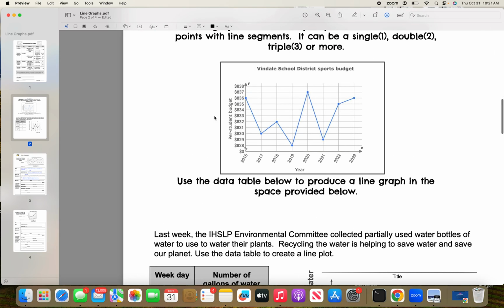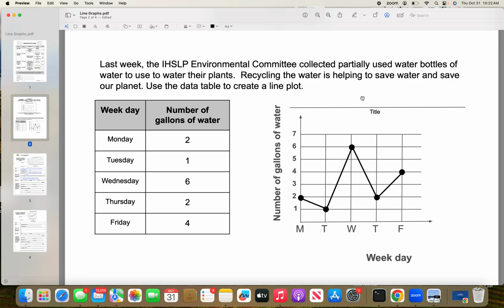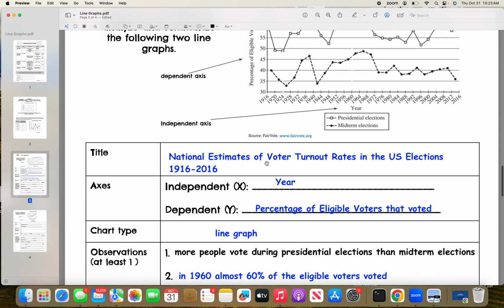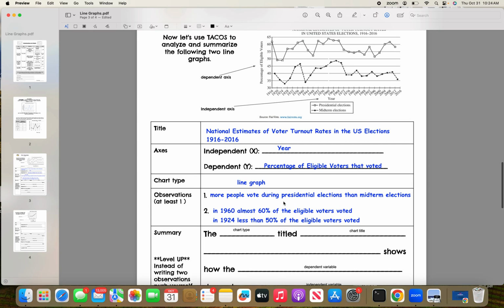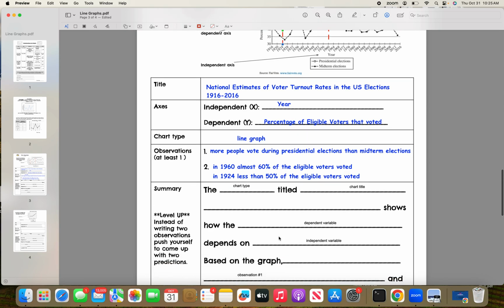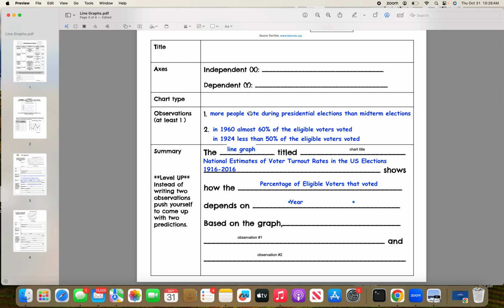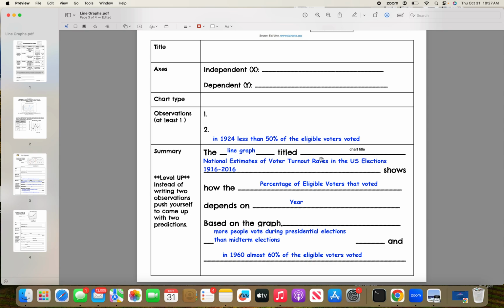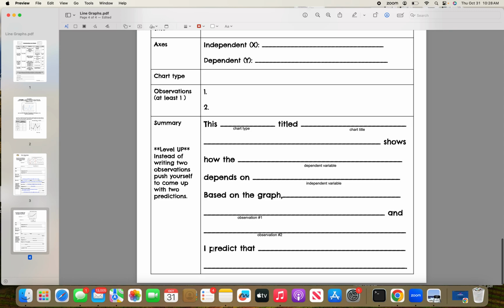Understanding Line Plots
Its TACO Thursday and today we are going to create and analyze line plots.